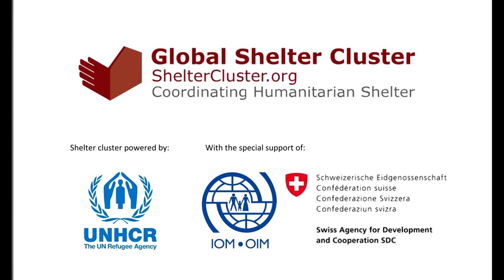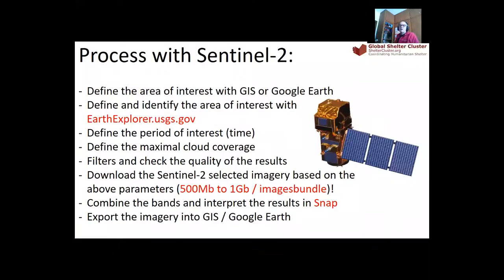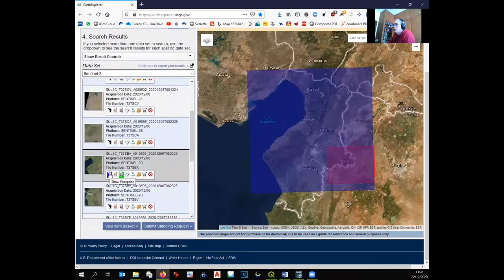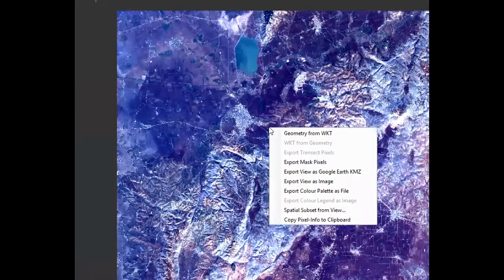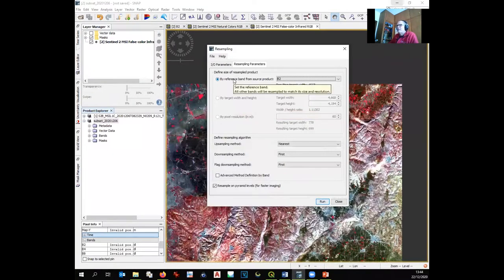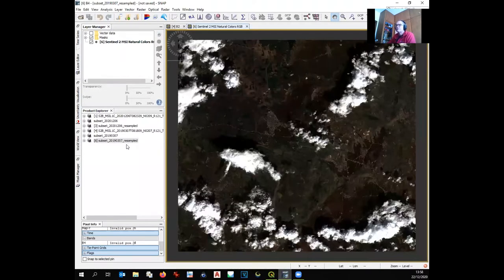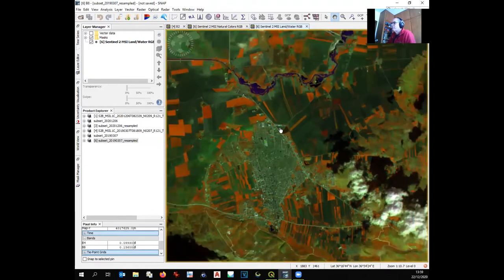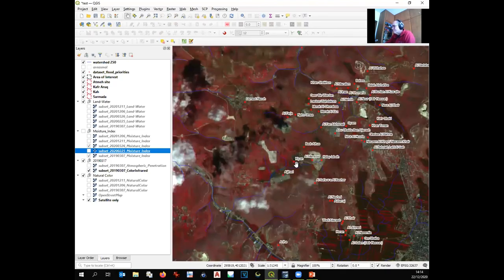Sentinel 2, Imagery displayed in qGis and SNAP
We will see how to select the right imagery of Sentinel-2, based on the right moment and right location, how to download the imagery and how to manipulate the imagery based on the needs (i.e flooding).
Further, the elaborated imagery will be exported into qGIS and displayed as usual.
The process will base on earthexplorer and SNAP a user friendly open source software linked to Sentinel.